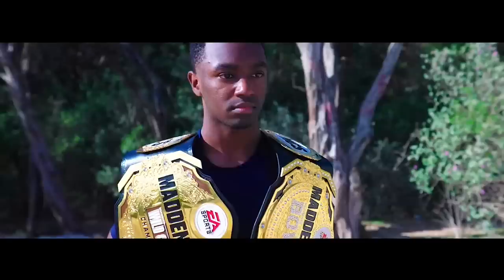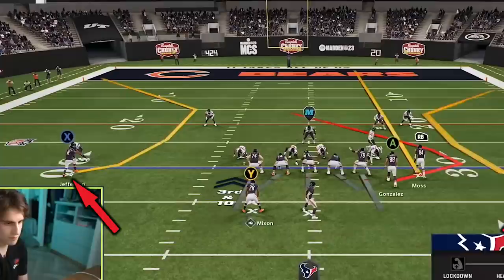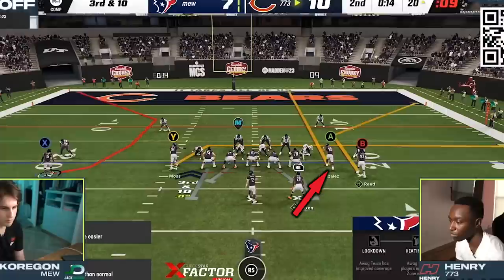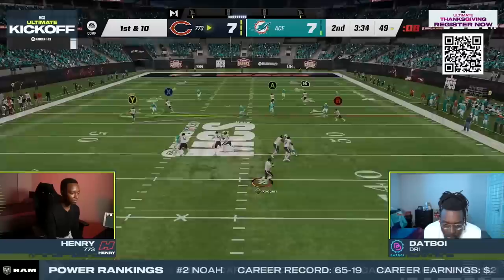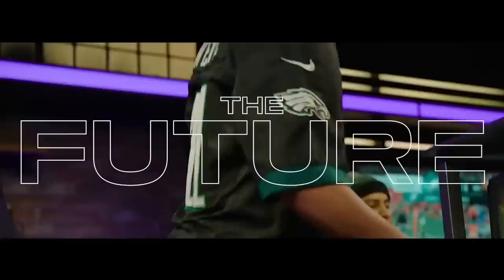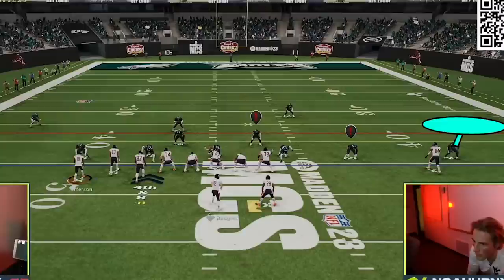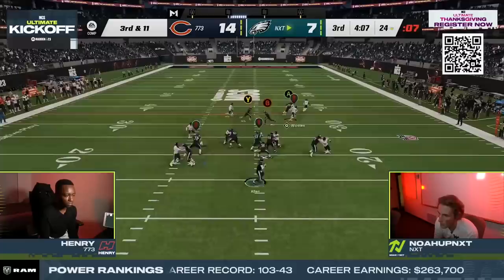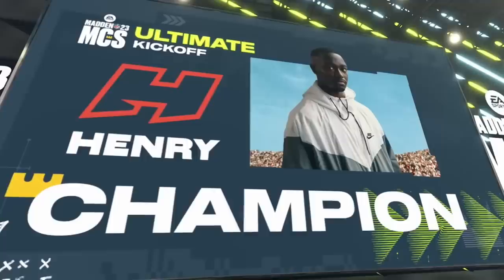How Henry Built the Smartest Offense in Madden History